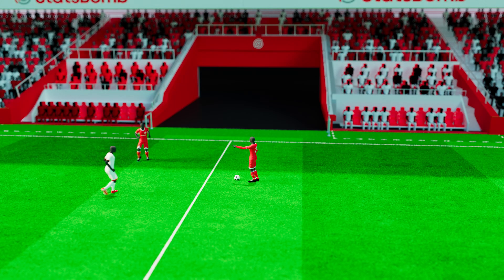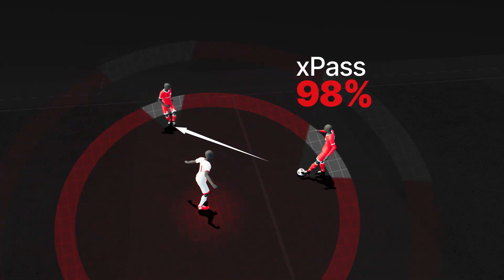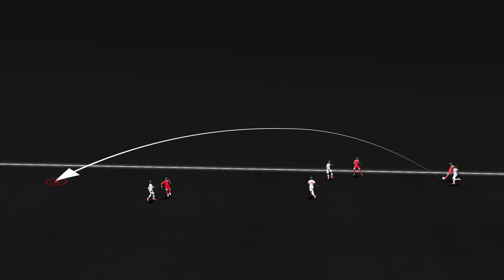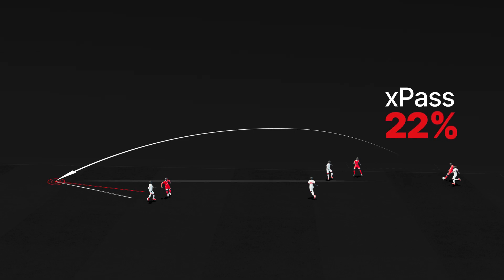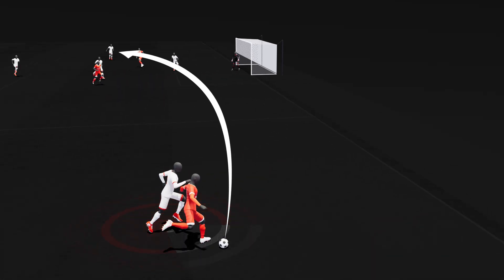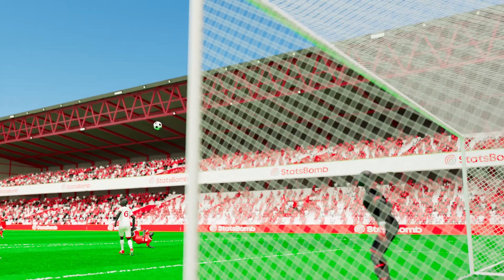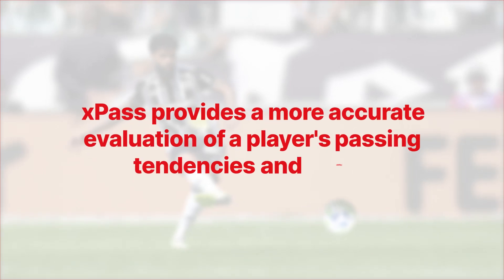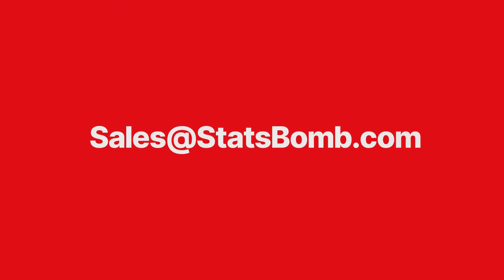Expected Pass (xPass) | A new way to evaluate passing ability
StatsBomb’s Expected Pass (xPass) model calculates the likelihood of completing a pass under various conditions.

By comparing actual pass completions to the expected rate, xPass provides a more accurate evaluation of a player's passing tendencies and ability.